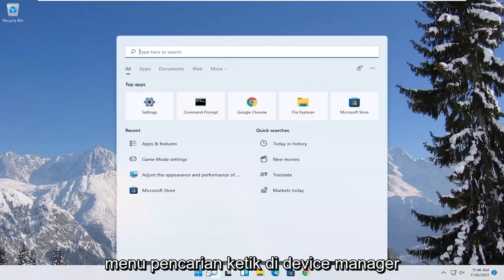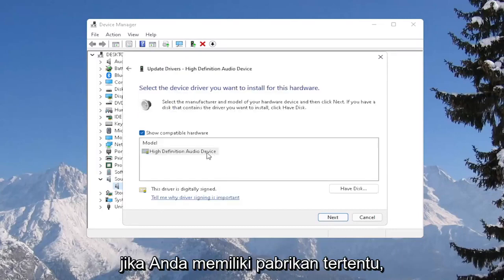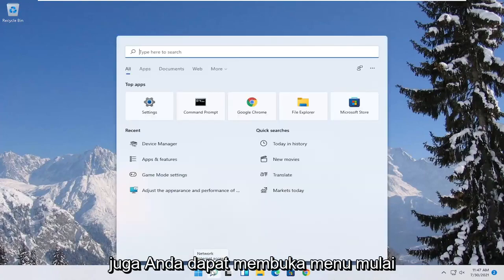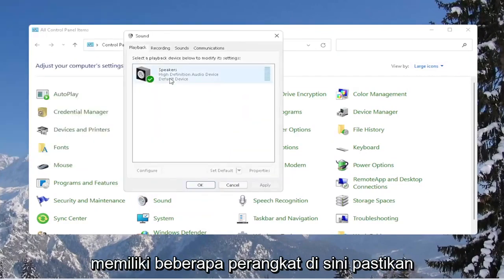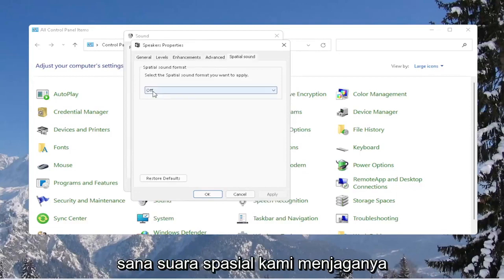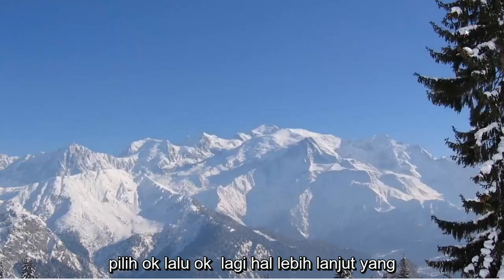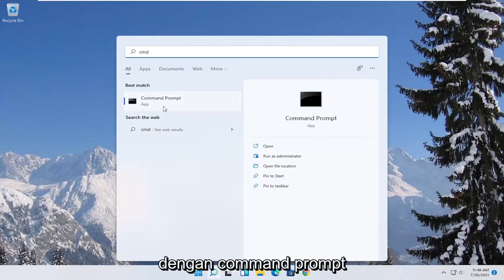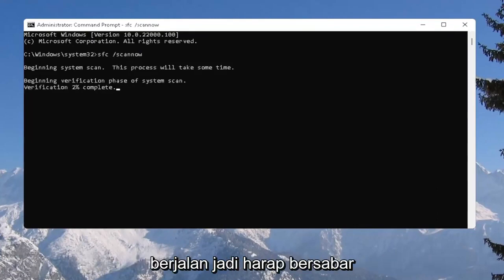Tidak Ada Audio setelah Pembaruan Windows 11?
Cara Memperbaiki: Tidak Ada Suara Setelah Pembaruan Windows 11 - Suara Hilang [Terpecahkan]

Masalah suara di Windows biasanya bukan karena masalah fisik dengan kartu suara atau perangkat audio. Meskipun hal itu mungkin terjadi pada Anda, biasanya masalah terkait suara berkaitan dengan perangkat lunak di komputer Anda.

Setiap kali Anda memperbarui ke versi terbaru Windows 11, Anda dapat menemukan fitur dan perbaikan baru yang keren. Sayangnya, pembaruan besar dapat membawa masalah baru, dan beberapa yang paling umum terkait dengan audio.